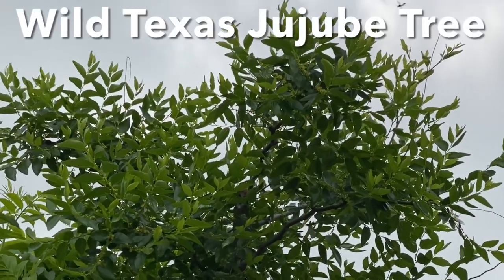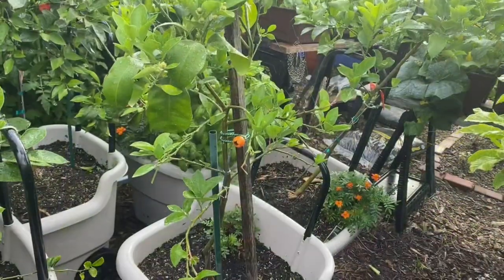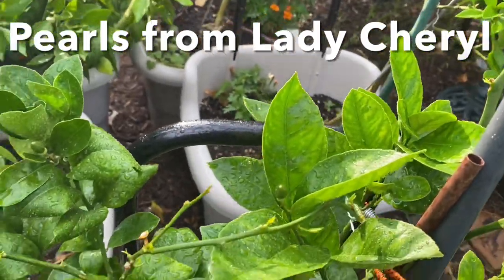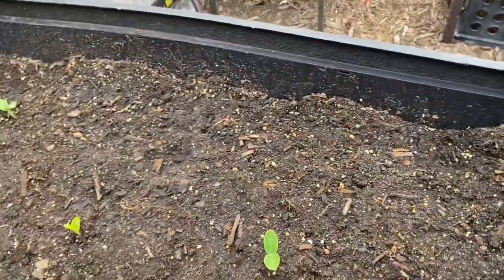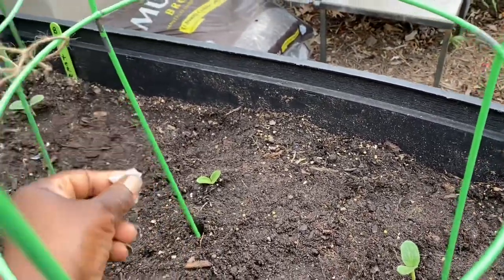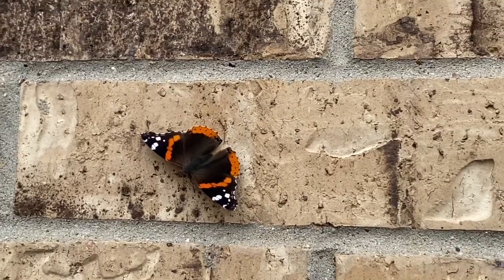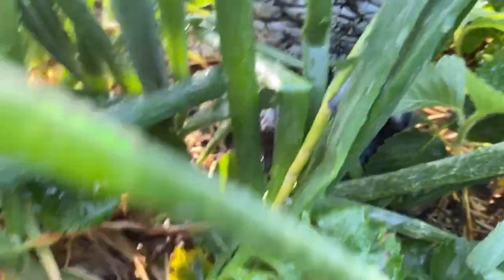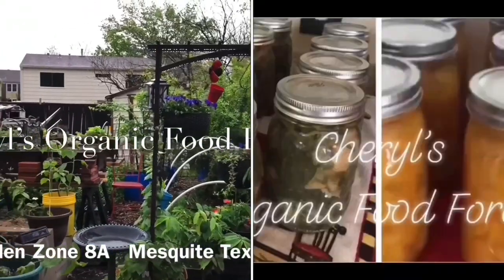How To Grow Large Onions, Trellis Squash Vines, Updates on Lemon, Grapefruit & Satsuma Trees. T&T P2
or
$Cherylorganicff